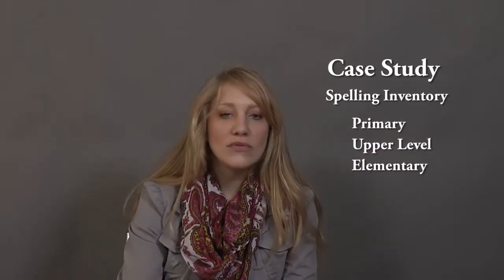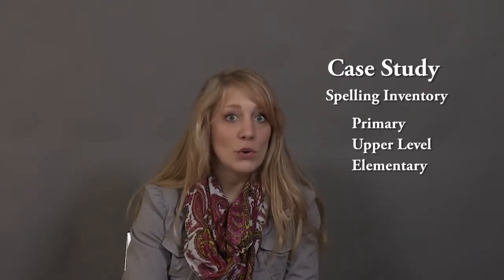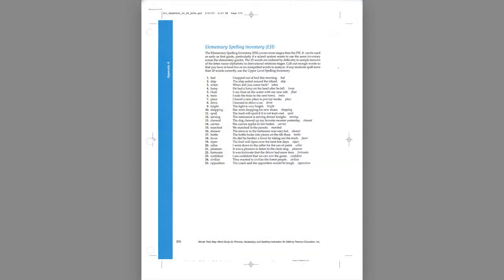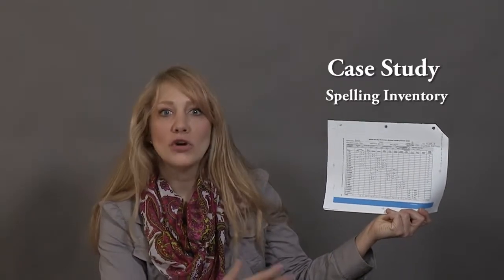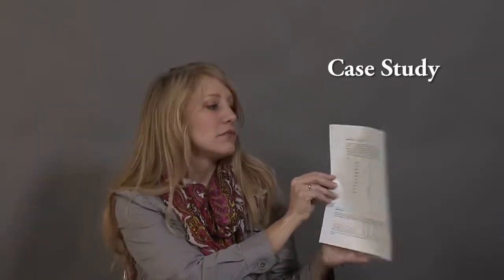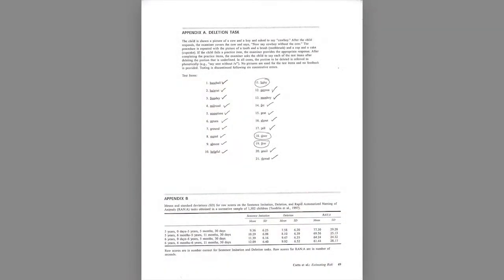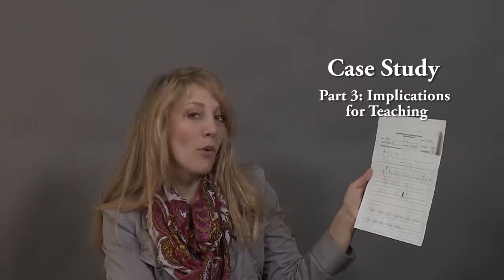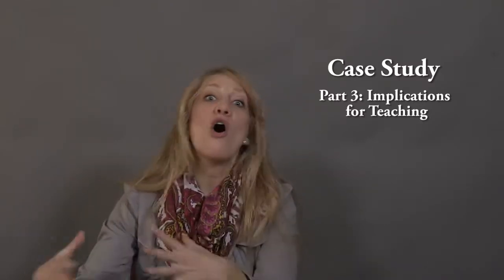Case Study Explanation